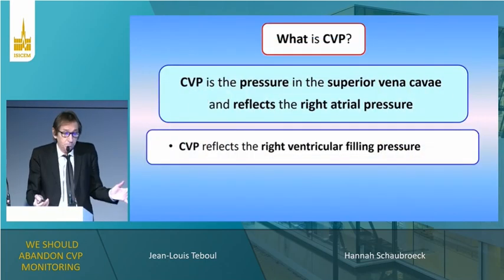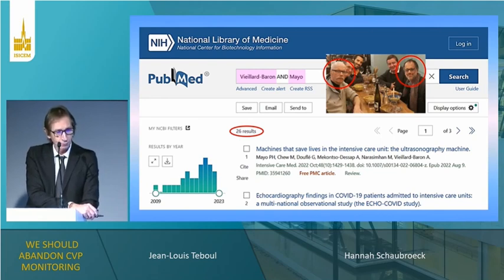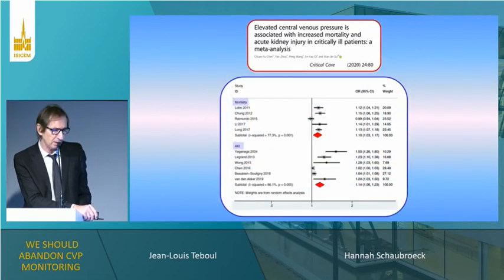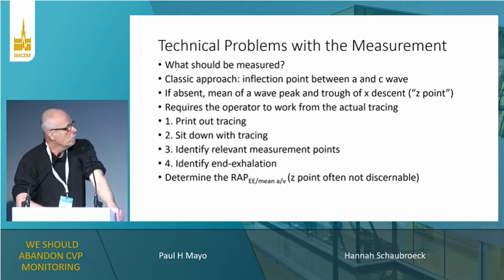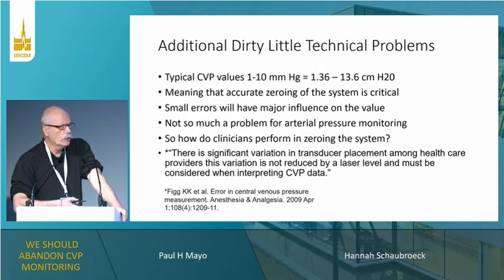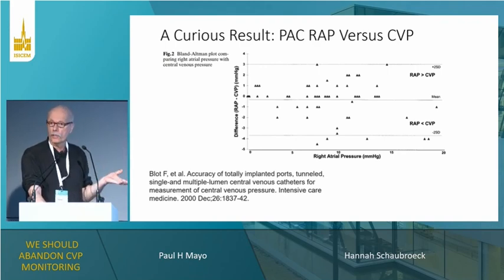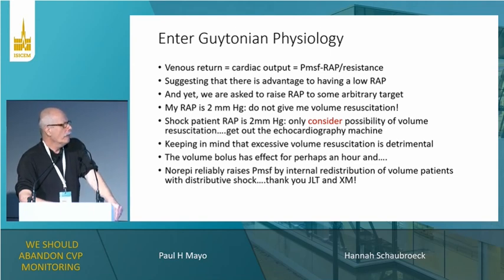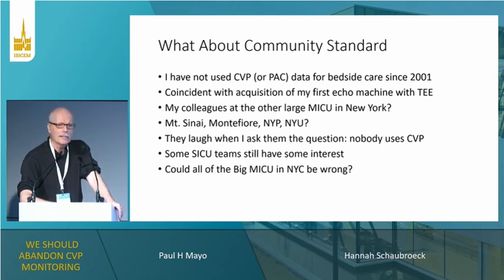WE SHOULD ABANDON CVP MONITORING [Pro-con]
WE SHOULD ABANDON CVP MONITORING
[Pro-con debate]
    Hannah  Schaubroeck
Jean-Louis Teboul
Paul H Mayo